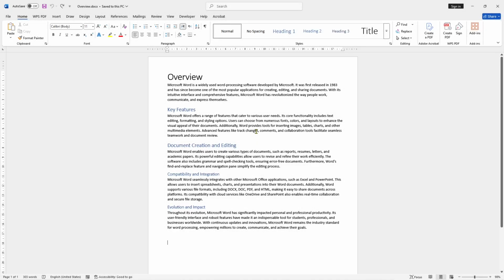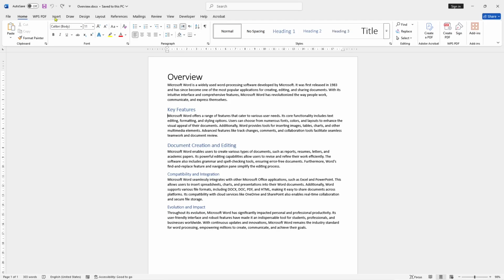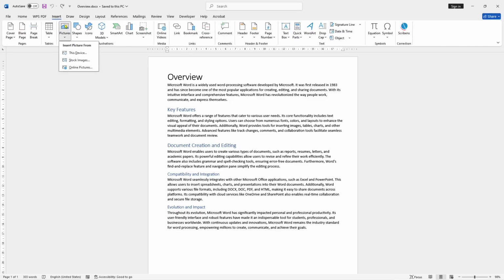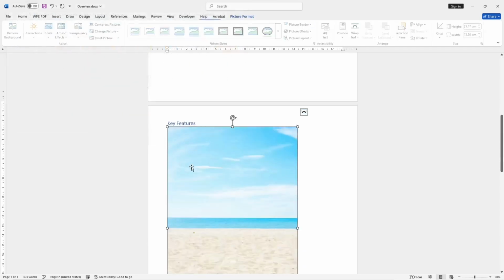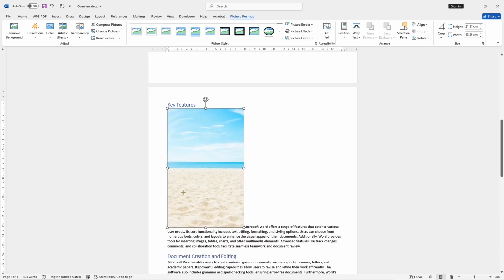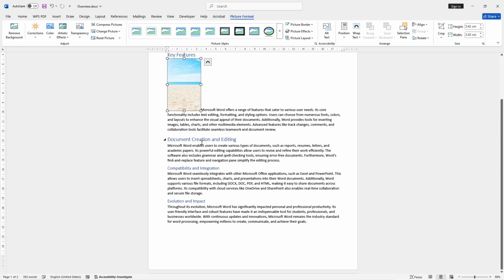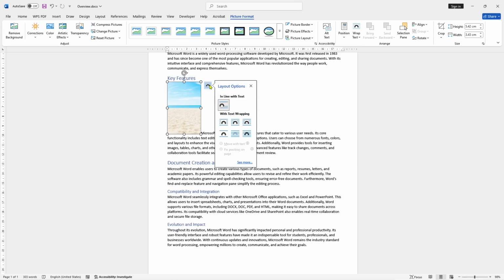Microsoft Word How To Lock Image Position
Learn how to lock image position in Microsoft Word to prevent images from moving or being resized inadvertently. Follow these simple steps to ensure your images stay in place.